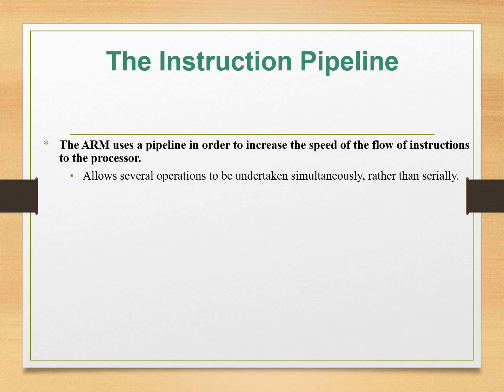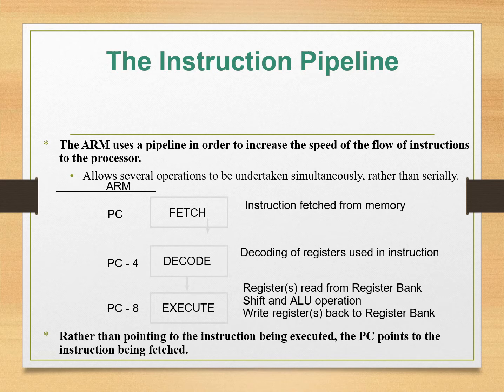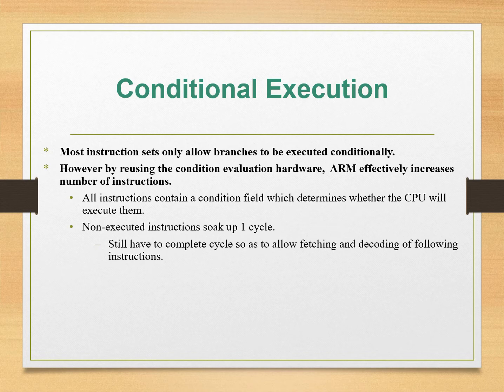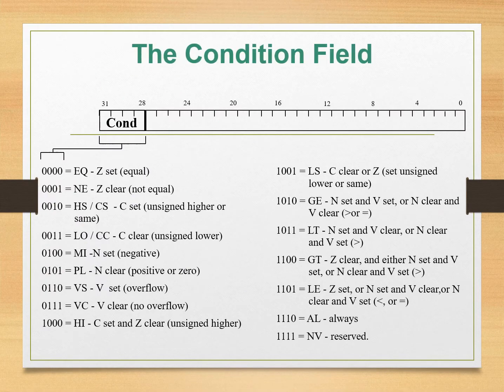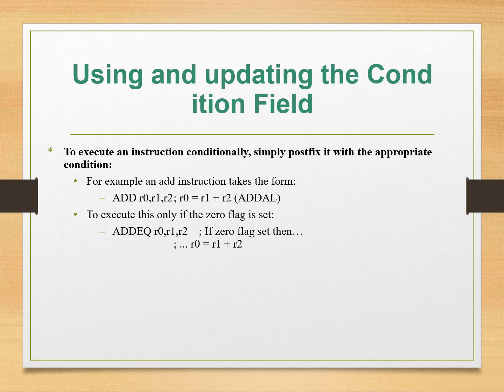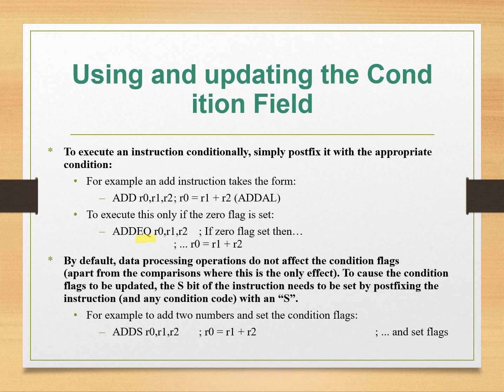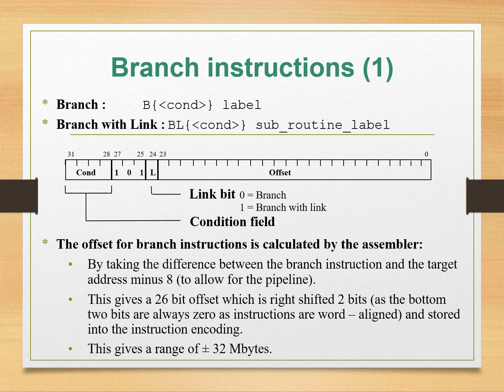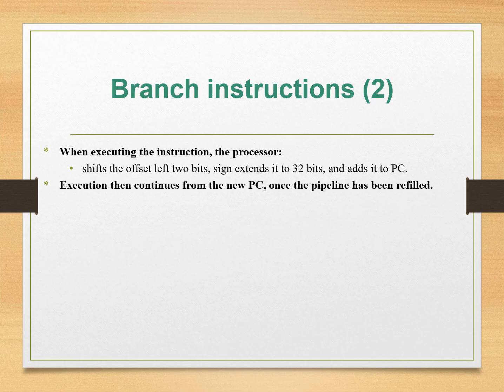EEE320 Assembly Language ARM 3